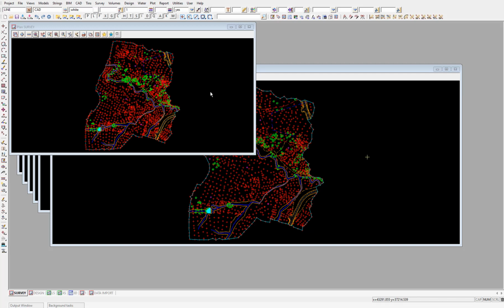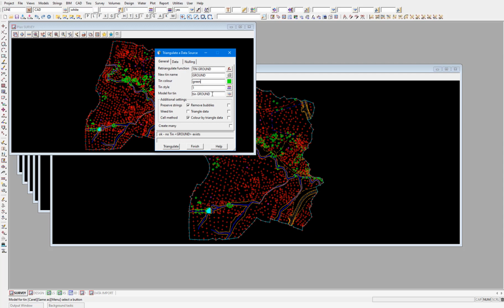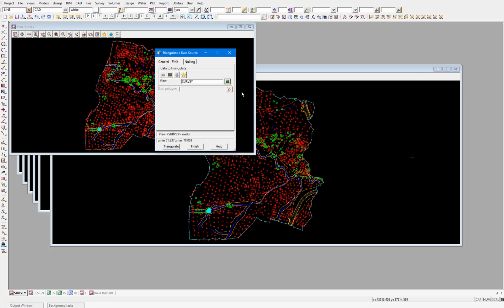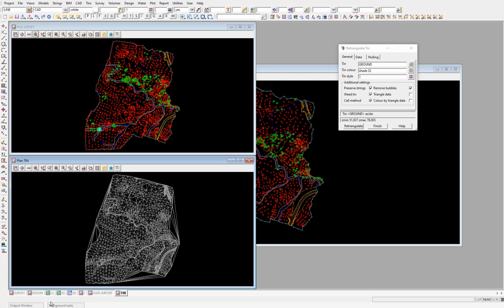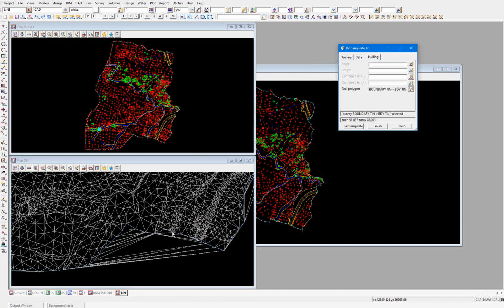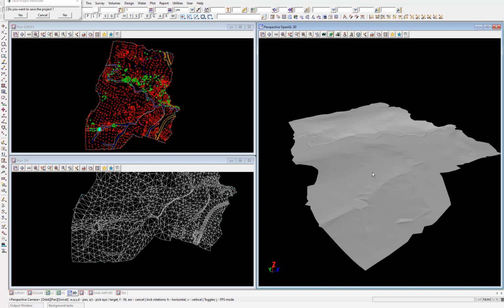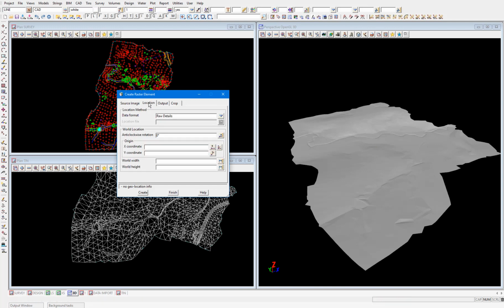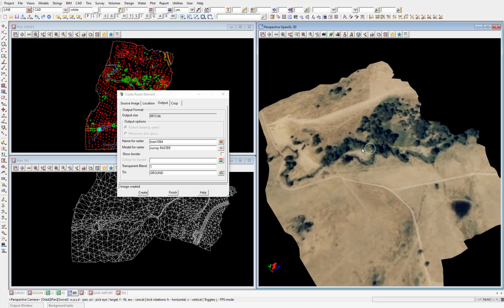Triangulation: Getting Started for Design (12d Model V14)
The Getting Started for Design course for 12d Model 15 is now available through the Civil & Surveying Institute. You can access this Self-Paced Online Training (SPOT) course, which includes interactive videos and quizzes, and earn a Certificate of Completion, by registering at this

This video covers Triangulation in 12d Model 14 and is covered in the Getting Started for Design training course content. Find the entire Getting Started for Design video playlist for 12d Model 14

You can download the image used to create the raster from this